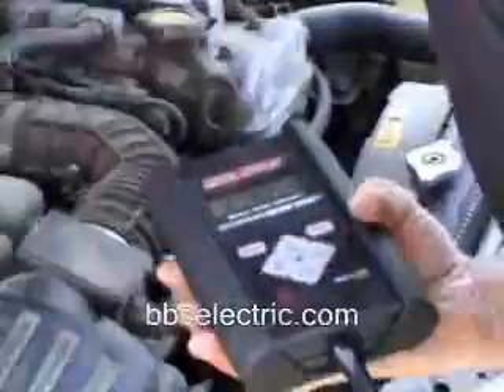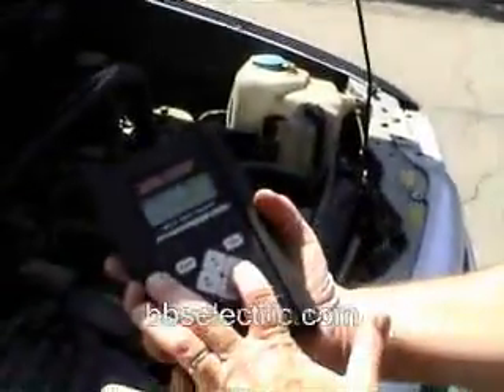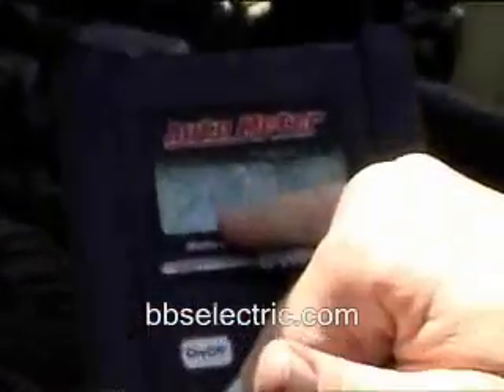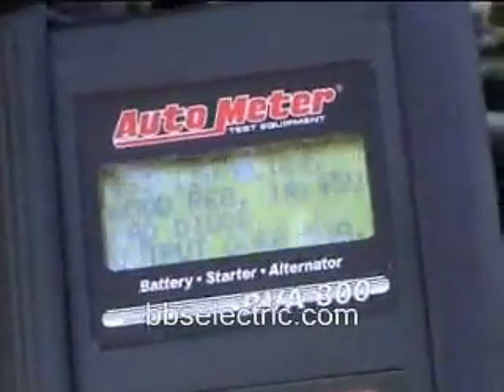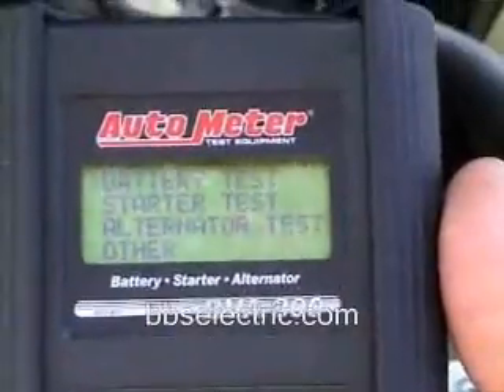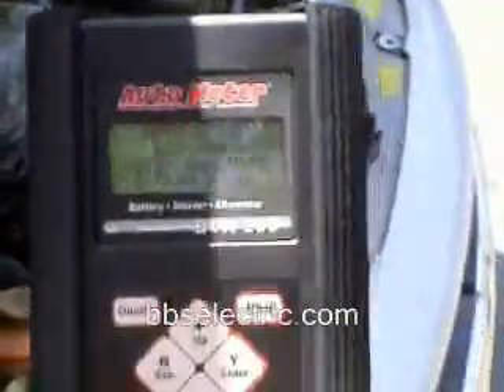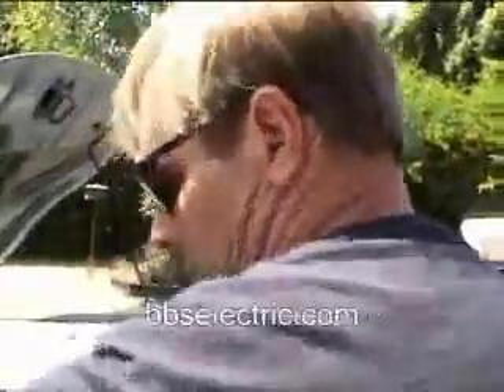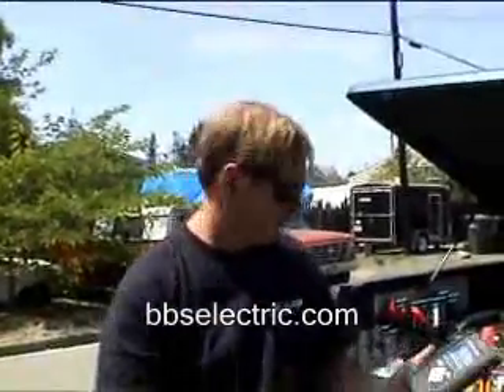Diagnosing Automobile Electric Systems with Auto Meter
The video shows an automobile battery and alternator being tested with Auto Meter BVA-300. BBS is at 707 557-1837